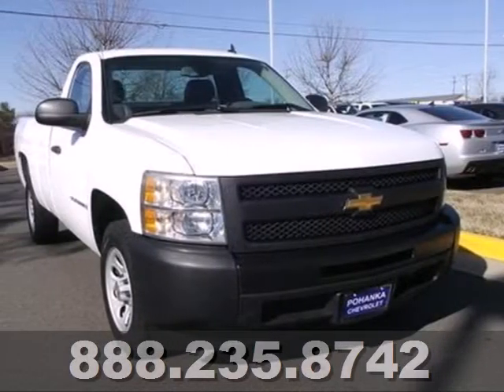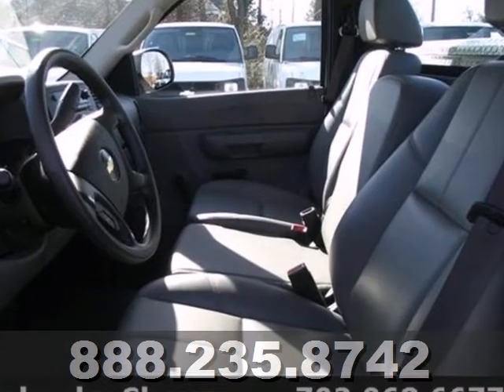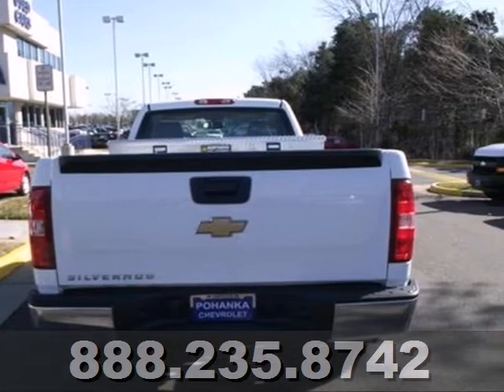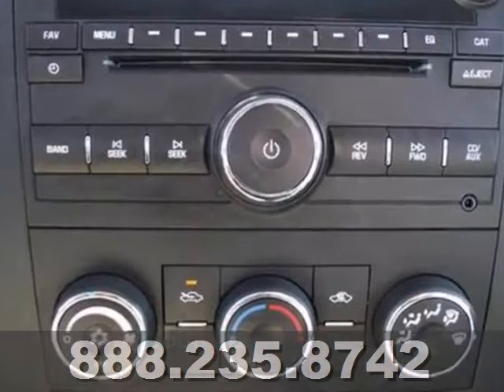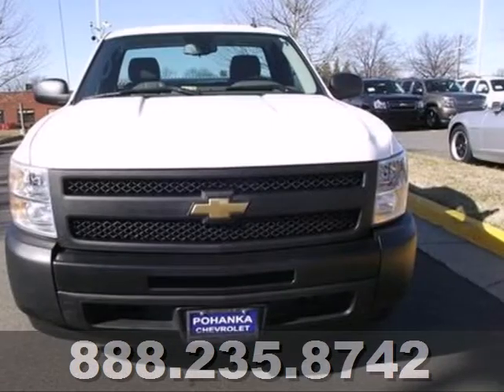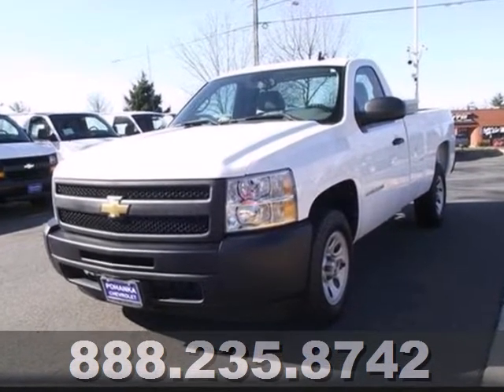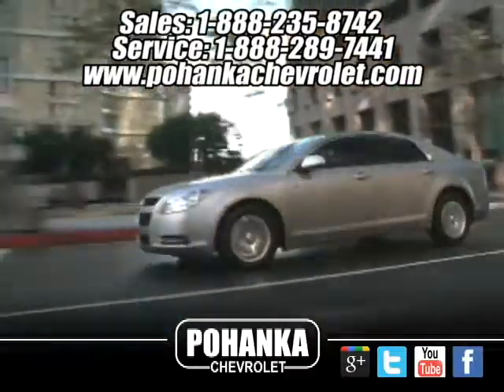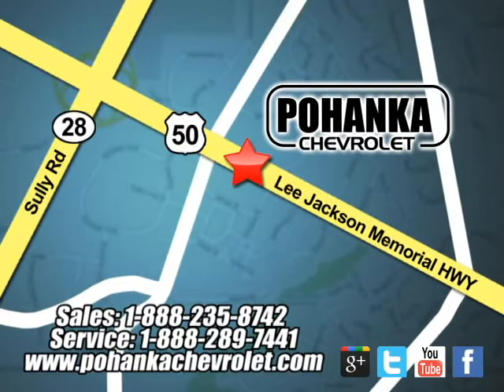2009 Chevrolet Silverado and other C/K1500 Chantilly VA Washington-DC, MD CP13013 - SOLD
Year: 2009
Make: Chevrolet
Model: Silverado and other C/K1500
Trim: 4 Speed Automatic with Overdrive
Engine: 6 Cylinder
Transmission: 4 Speed Automatic with Overdrive
Mileage: 82648
Stock #: CP13013

Address:
13915 Lee Jackson Hwy